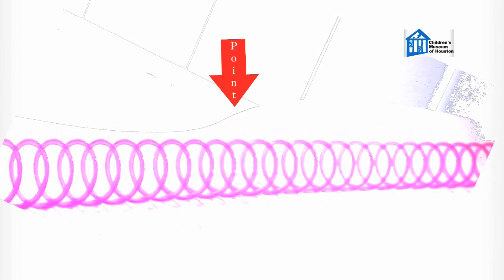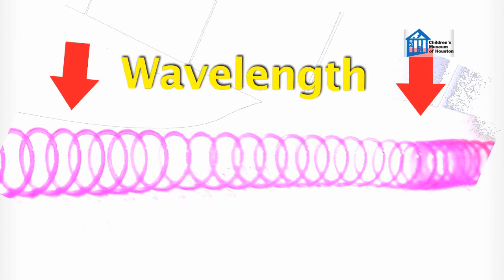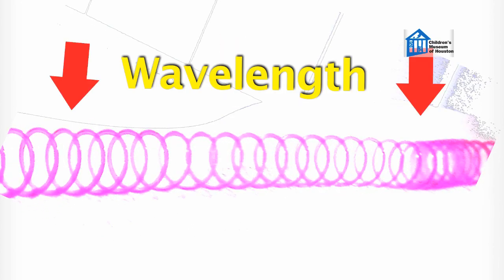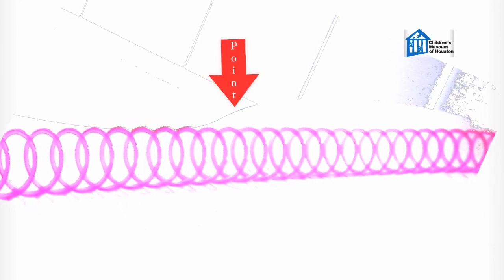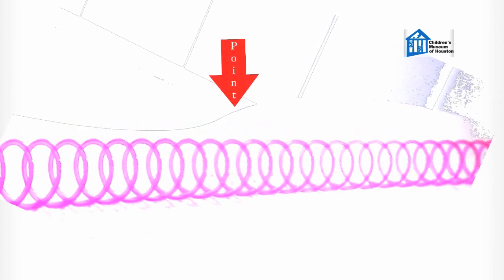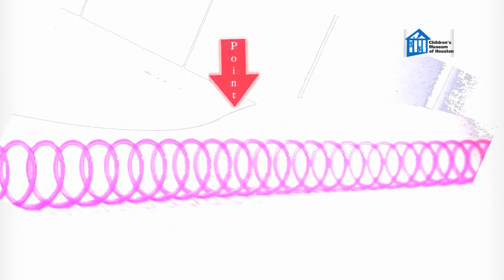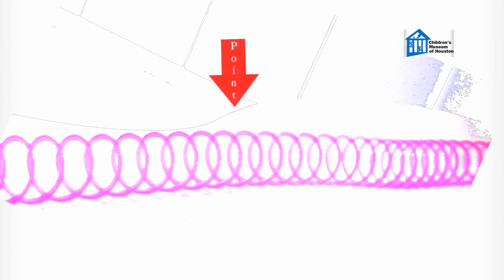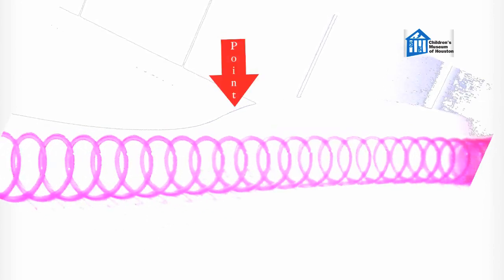O Wow Moment: Oboe? Oh, Boy!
Ever wondered how does an trumpet gets it's high and low tone? It's something called pitch. Find out how to make your own musical instrument using simple materials such as a straws and scissors. Plus, get more info by checking out cmhouston.org. Don't forget to watch Mr. O every Saturday morning during the 7 a.m. news on Houston's KPRC Local 2 to see a new science demo you can try at home!